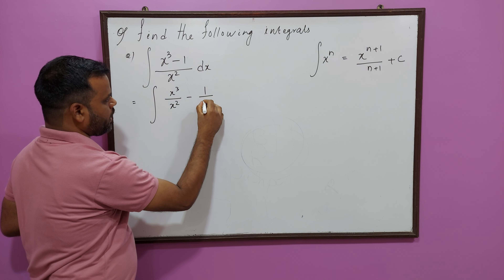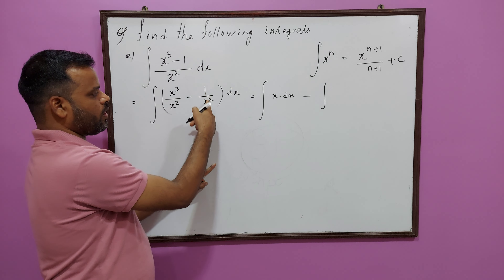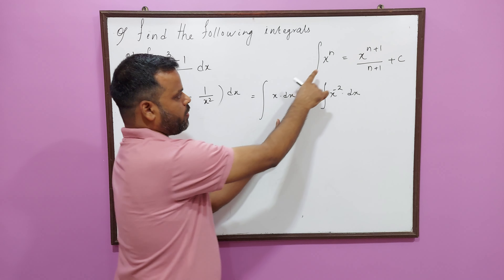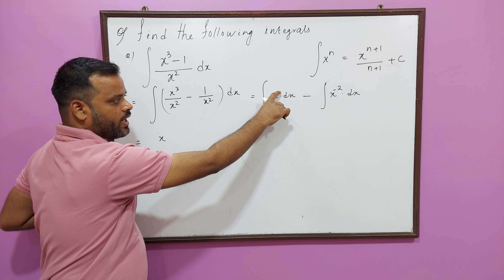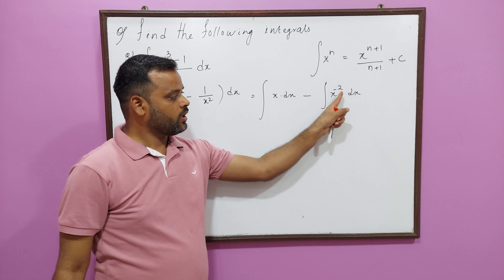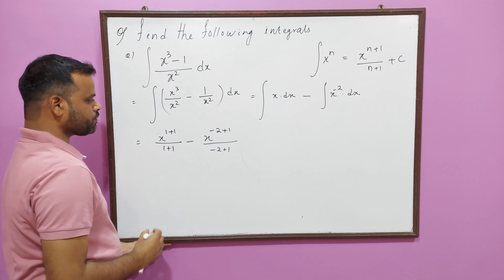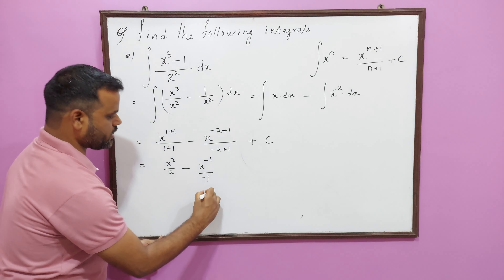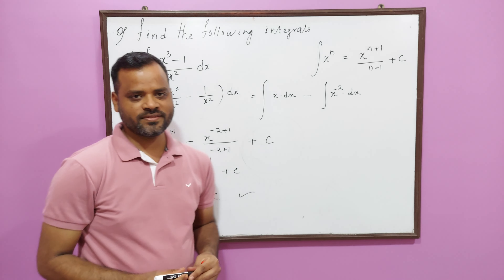INTEGRALS I EXAMPLE 2 I CHAPTER 7 I PAGE 232 I NCERT I CBSE I CLASS XII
Find the integrals